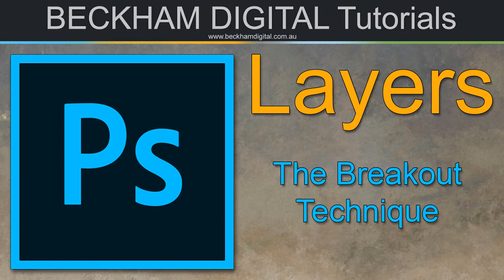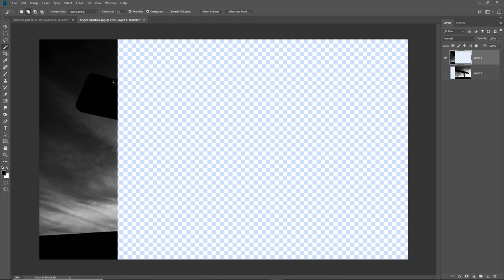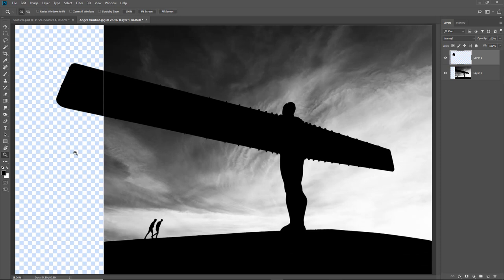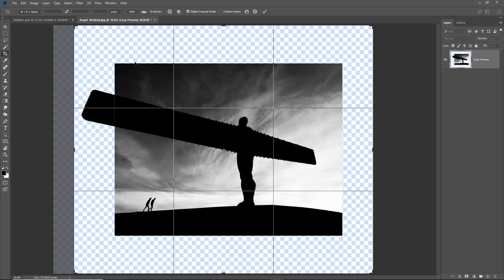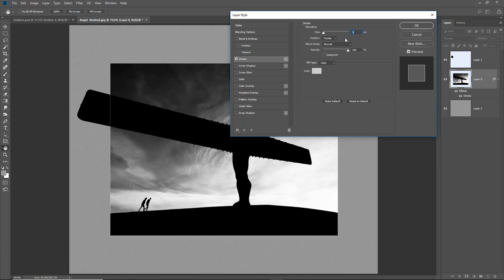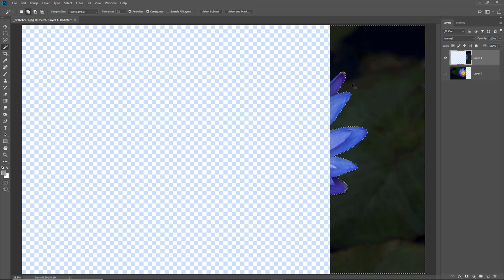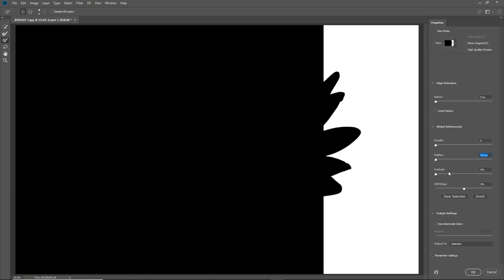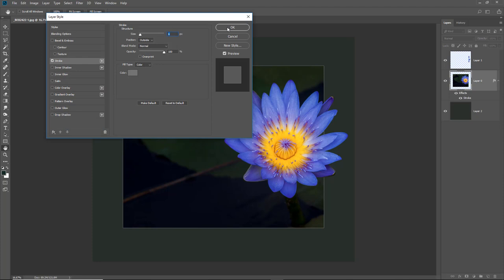Photoshop Understanding Layers Video 020 – The Breakout Technique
Layers with cut and paste to create the illusion that part of our picture content is breaking out over the image border. A creative and fun layers  idea.